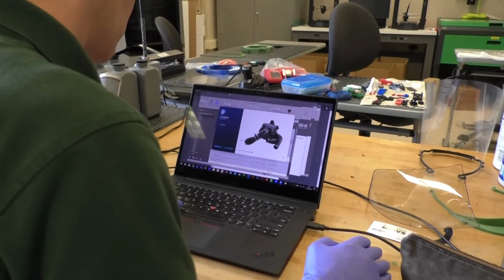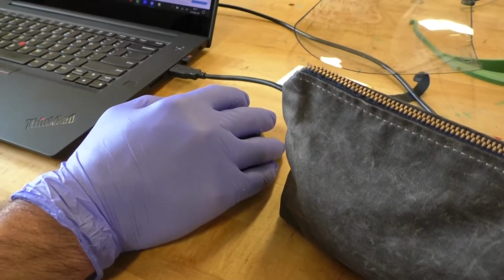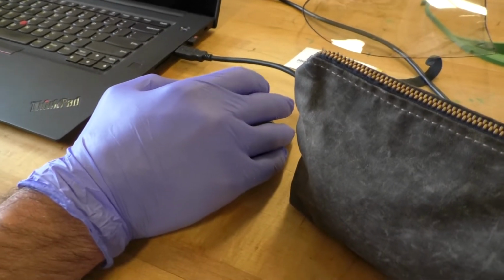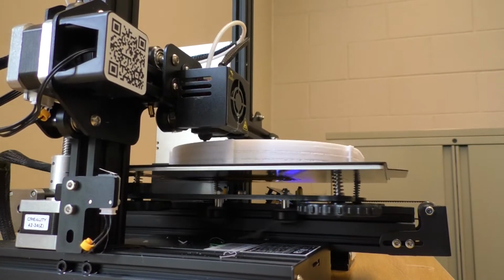IVY TECH MAKES MASKS FOR FRONT LINE WORKERS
THANKS TO SOME TALENTED PEOPLE AND THEIR 3-D PRINTERS, THOUSANDS OF FACE SHIELDS ARE ON THEIR WAY TO FRONT LINE RESPONDERS.
STAR CITY’S DAVE NORTH HAS MORE.

IVY TECH CAMPUSES AROUND THE STATE ARE COLLABORATING WITH THE I.U. SCHOOL OF MEDICINE AND 3-D PRINTER MANUFACTURER STATASYS TO PRODUCE FACE SHIELDS.
IVY TECH DESIGN TECHNOLOGY CHAIR JOSH NELSON.
JOSH NELSON SAYS: “We started working initially with files from Stratasys and started printing those and initially started tinkering around to see how things would print and how they would look when we did that.” :11
NELSON SAYS HIS TEAM WENT TO WORK RIGHT AWAY TO GET EVERYONE ON THE SAME PAGE.
JOSH NELSON SAYS: “This file was the initial one from Stratasys. It had a logo on it and it has this brim right here and so when we bring the file in we start looking at it and figuring out how to optimize it for each of the printers. Each of our campuses has different equipment so although the part that we’re producing in the end might be the same, the actual file that goes to the printer is different.” :19
ONCE THE SPECS WERE DIALED IN, PRODUCTION BEGAN AND HASN’T STOPPED.
JOSH NELSON SAYS: “We’ve basically been running 24/7. All the machines, all the time to just make as many as we can.” :06
AT FIRST THE PRINTERS COULD ONLY PRODUCE ABOUT 6 MASK PARTS EVERY 12 HOURS.
JOSH NELSON SAYS: “As we went through and optimized the files we were able to get it for the machines in this room anyway, down to about 45 minutes per part so we can print about 14 in 12 hours which is a significant improvement.” :12
IVY TECH CAMPUSES HAVE PRODUCED ABOUT 7500 FACE SHIELDS SO FAR.
BUT AS PRODUCTION RAMPED UP, SO DID THE REQUESTS FOR FACE SHIELDS.
JOSH NELSON SAYS: “As we started working, the demand from local hospitals and fire departments and others became higher and higher so we brought more people into the project.” :08
NELSON SAYS COMMERCIAL MANUFACTURERS HAVE STARTED MAKING MORE FACE SHIELDS AVAILABLE.
JOSH NELSON SAYS: “As theyre coming online we’re starting to take kind of a back role. But if there are local needs we’ll still fill those. Right now it looks like we’re going to be doing this for at least another two and a half or three weeks.” :11
FOR STAR CITY NEWS, DAVE NORTH IN LAFAYETTE.